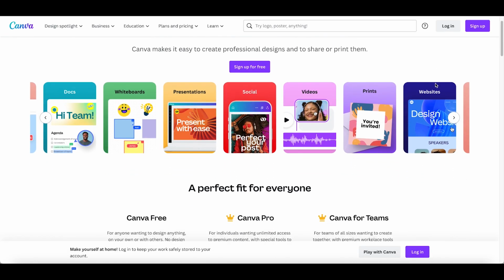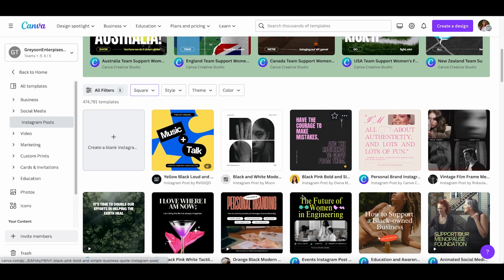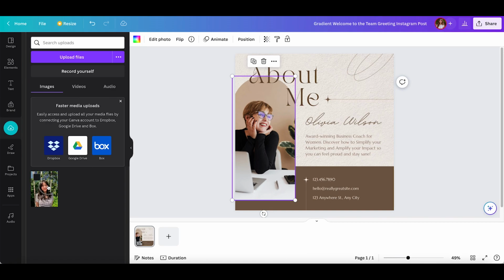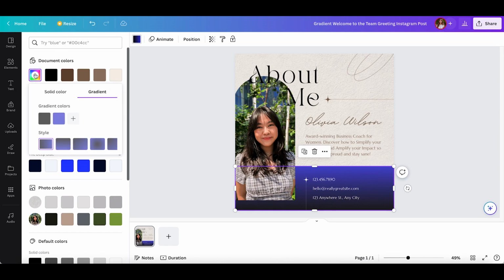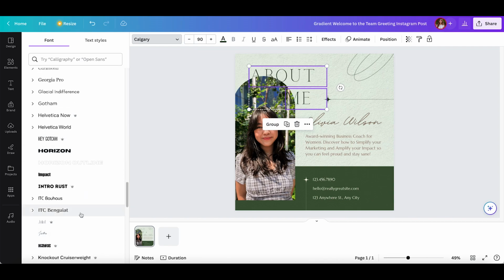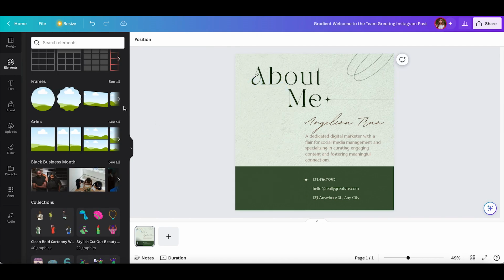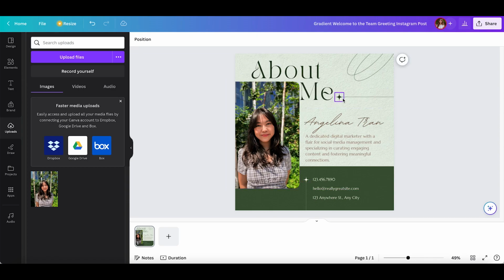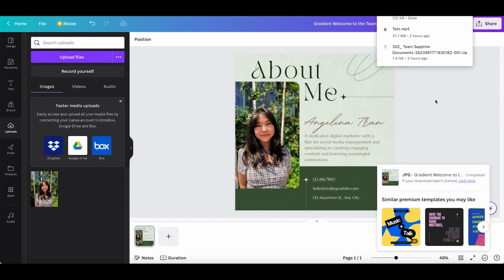Canva Crash Course - A Beginner’s Guide to Design: How to Use Canva Templates for Graphic Design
🚀 How To Elevate Your Brand with Canva Templates by Angelina Tran of Greyson Enterprises 🎨 Dive into the world of design simplicity and efficiency from our Canva Crash Course on design. Learn how templates can revolutionize your visual content creation process for your business!

This video is a part of the Canva Series on our exclusive Entrepreneur Business Toolkit, where you'll find a treasure trove of insights to supercharge your business! 📚💼

Don't miss out on expert tips to level up your visuals!  📌

Greyson Enterprises is Miami’s Premier Boutique Consulting + Design Agency geared towards empowering emerging entrepreneurs and young professionals to reach their true potential by providing tools and resources for growth. ✨

Follow the playlist for more ‘How To Canva’ videos! 📌